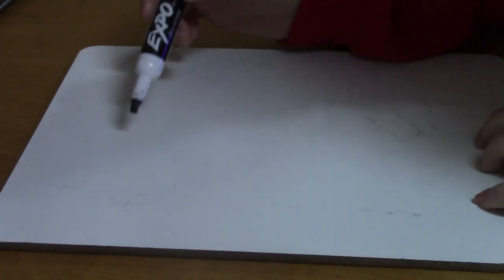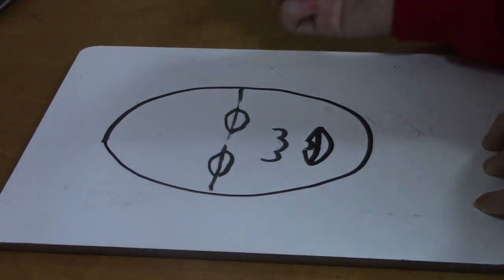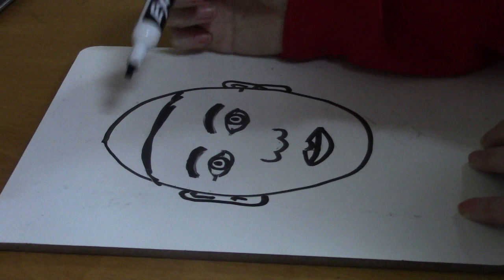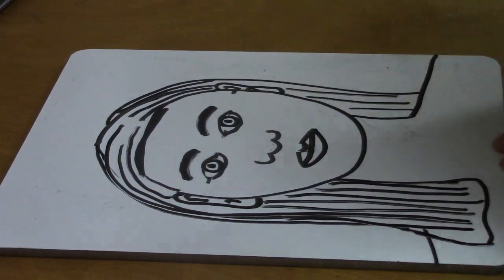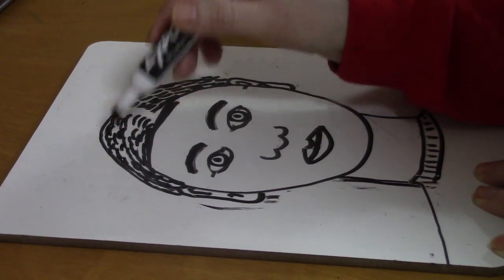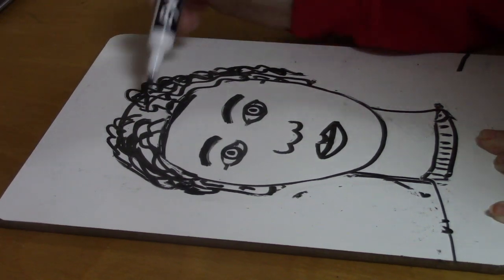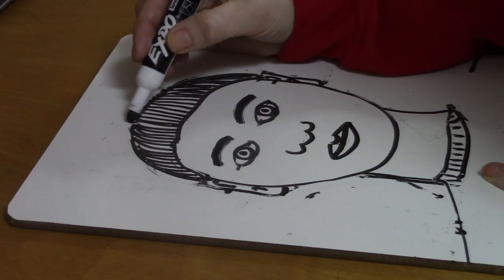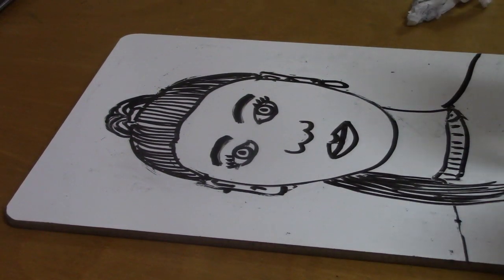Self Portrait Drawing